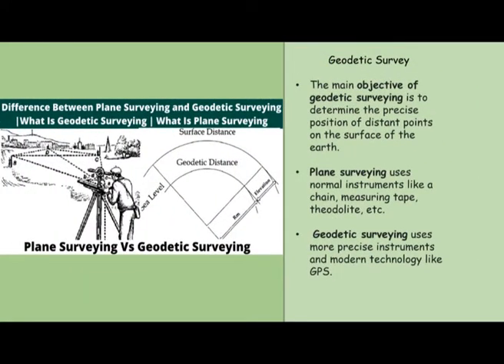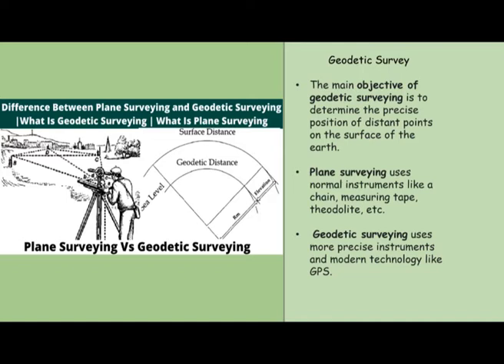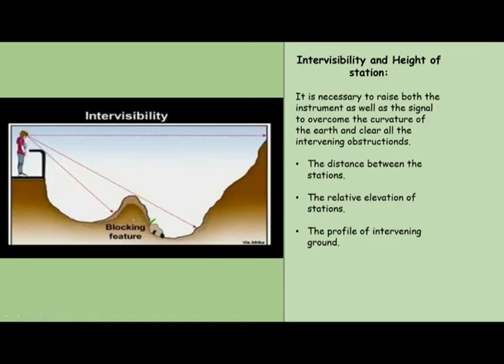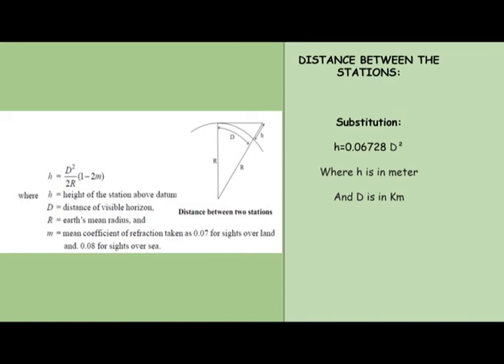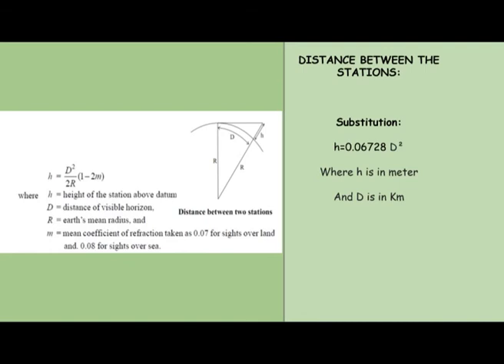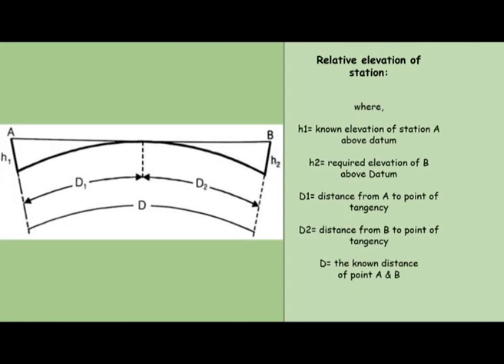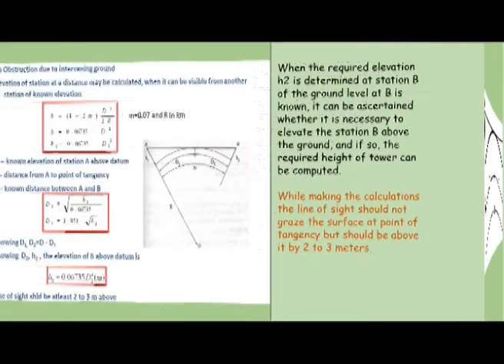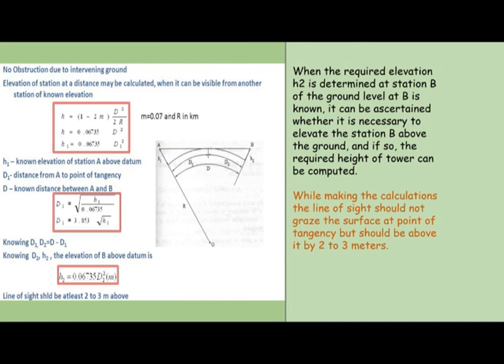Intervisibility and Height of station (SURVEYING) || 2021